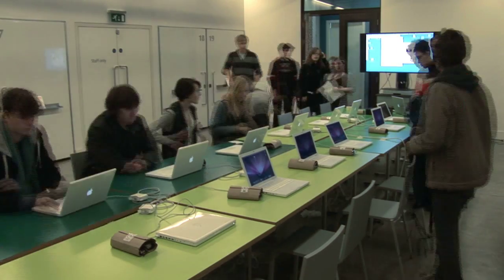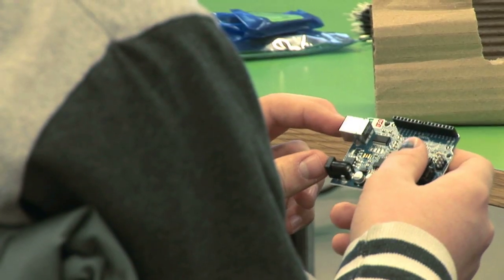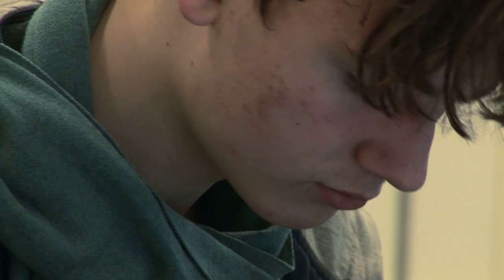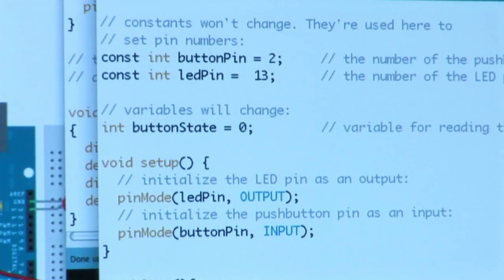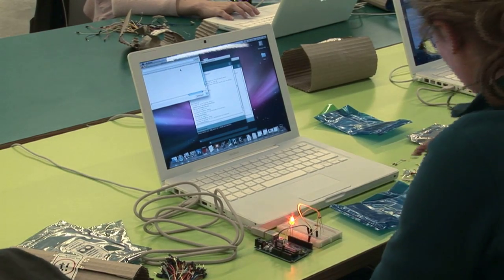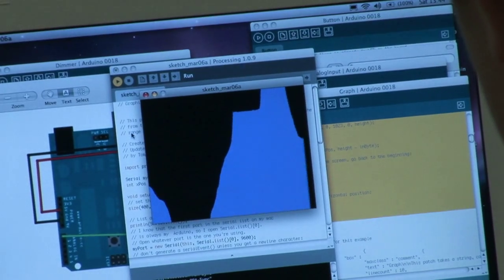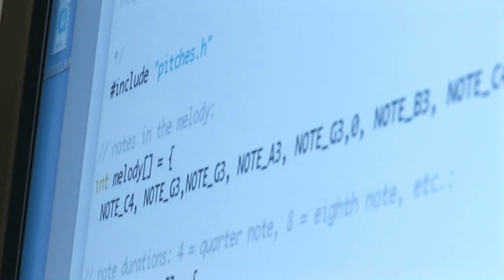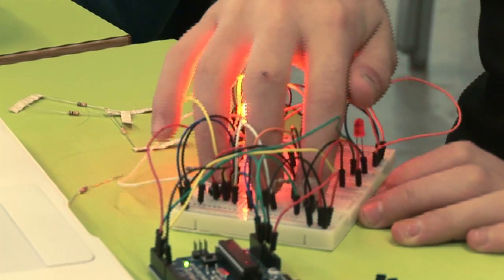Interactive Design Workshop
Over the course of this workshop young people aged 14-19 years learned how to work with the Arduino prototyping platform to create their own interactive projects.